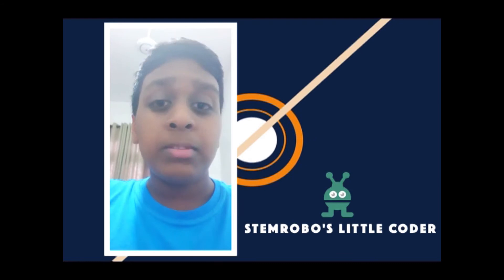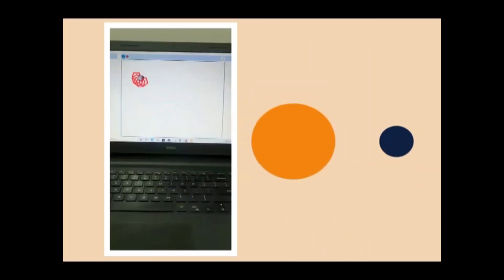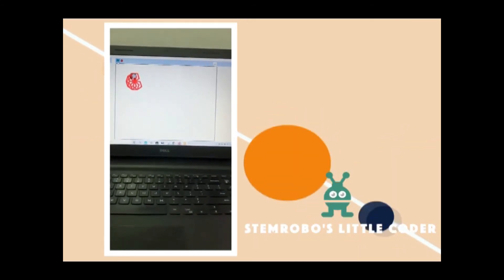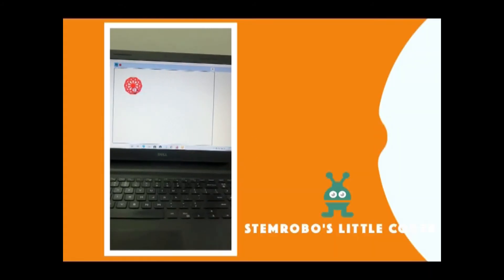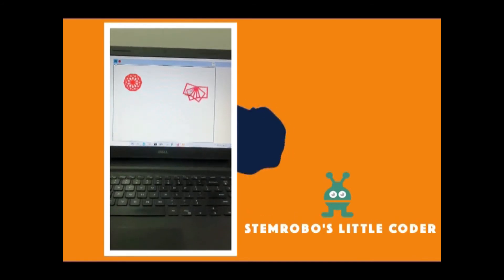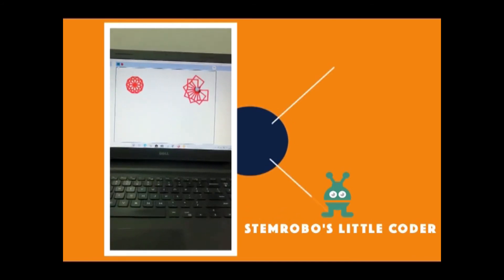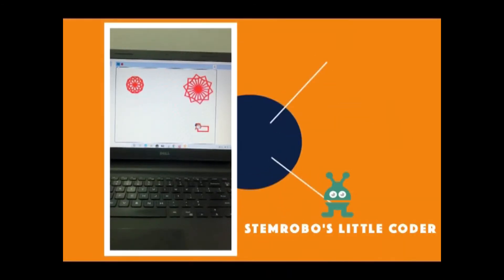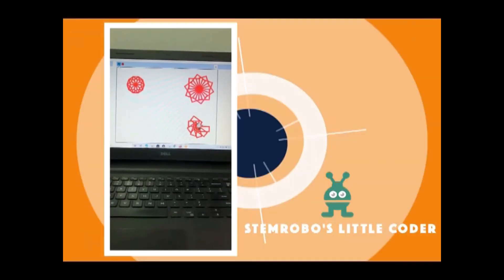Success Stories | Tinker Coders | Online Live & Interactive Coding & Experiential Learning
Tinker Coders is the World's #1 Online Live & Interactive Coding & Experiential Learning Platform.

Watch the story of our young Tinker Coder Brijesh from India learning and enjoying creating his own stunning designs and animations with the help our qualified Tinker Coder Experts.

to learn more about us.